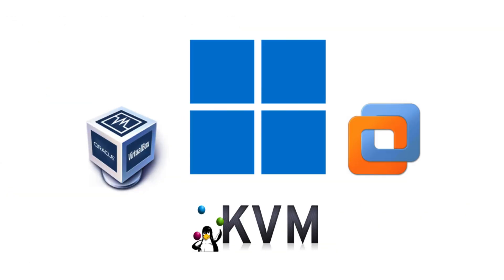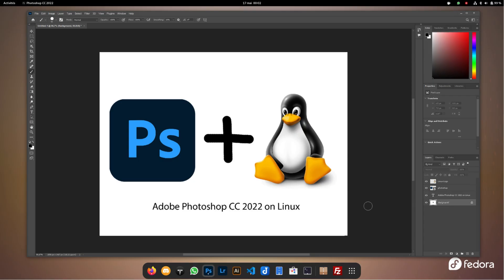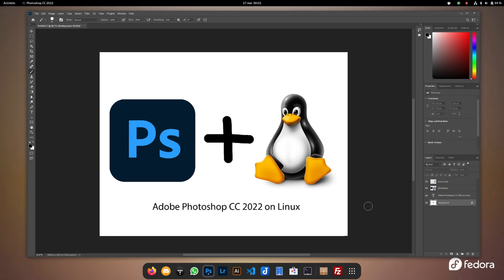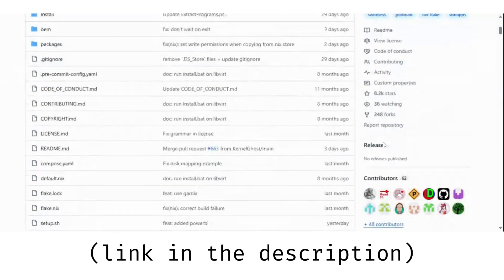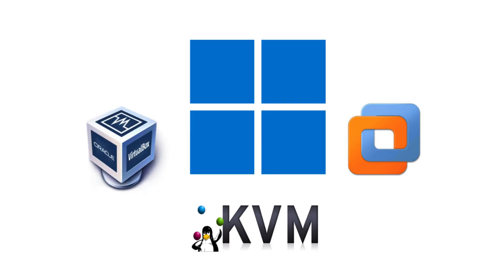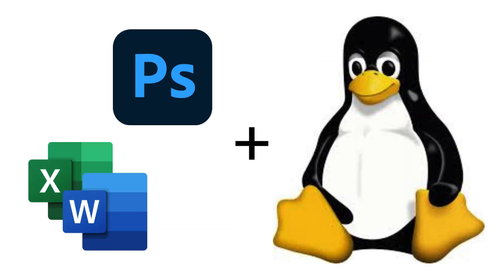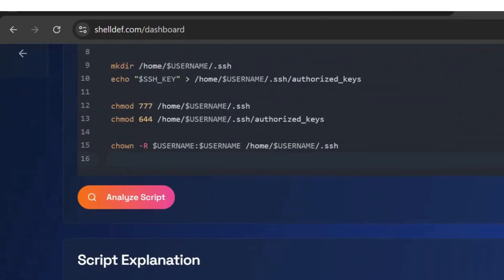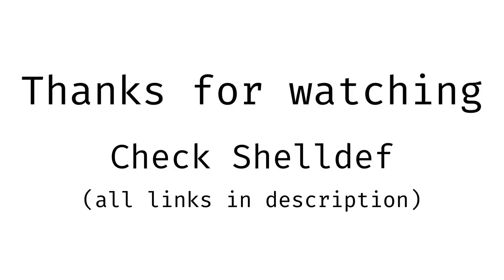How to Run ANY Windows App on Linux in 1min.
Welcome to : How to Run ANY Windows App on Linux in 1min.

I hope you enjoyed this video where I explained in details How to Run ANY Windows App on Linux.

1.relax
2.sit back
3.and enjoy